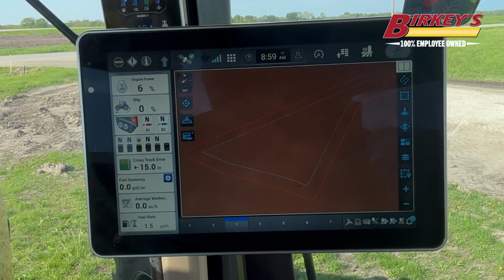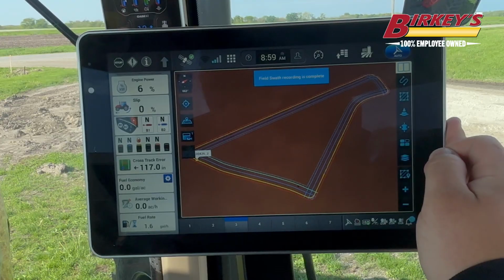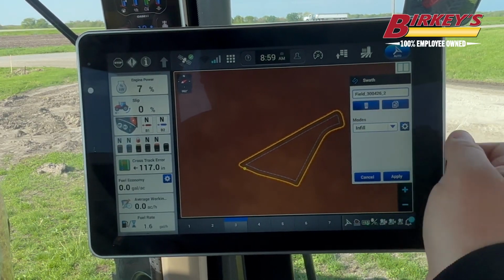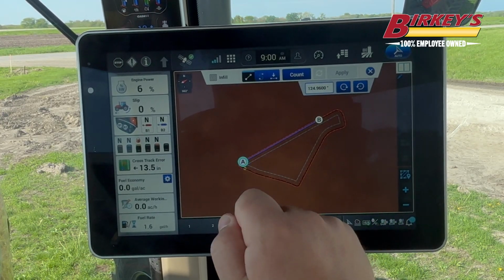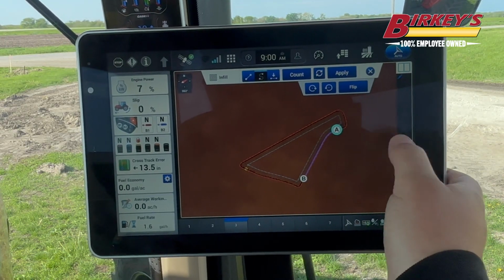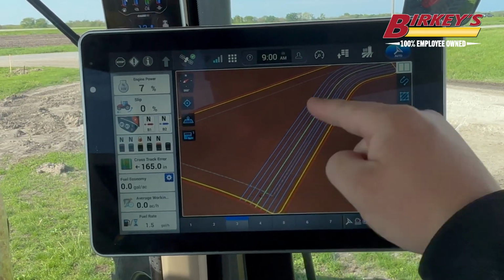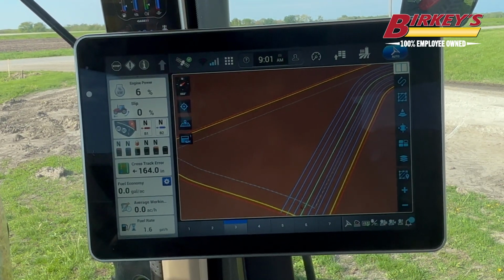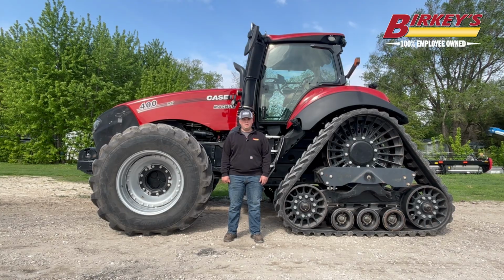Pro 1200 Video Guide - Configuring the Field Swath Function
Learn how to use the automated Field Swath function on the Case IH Pro 1200 display. This step-by-step tutorial from Birkey's Farm Store covers navigating to your map, infilling guidance lines using an existing boundary, and setting custom curved AB lines to eliminate guesswork and maximize efficiency in the field.